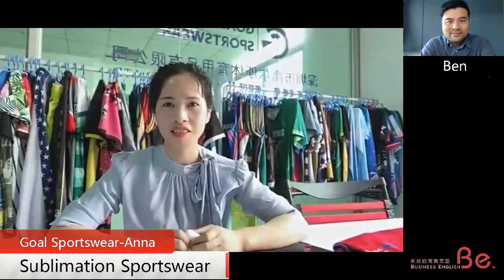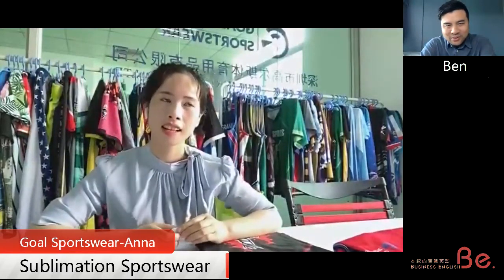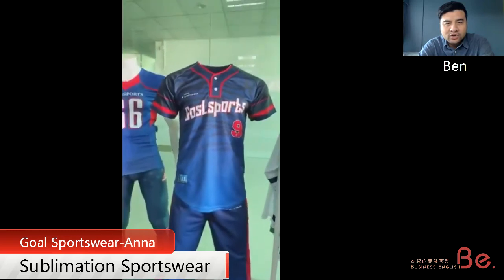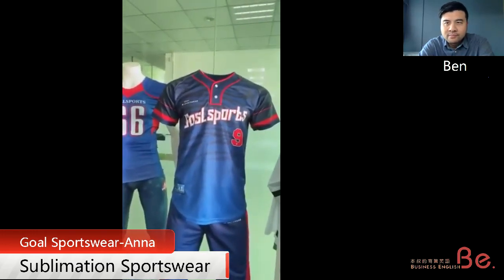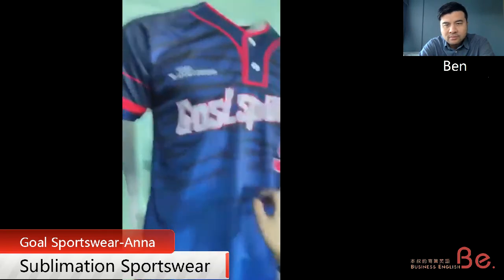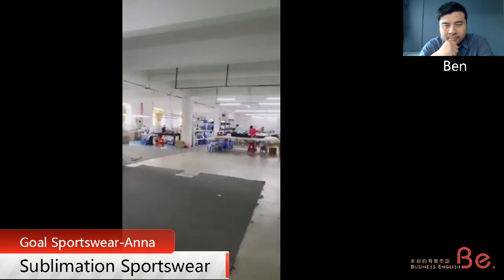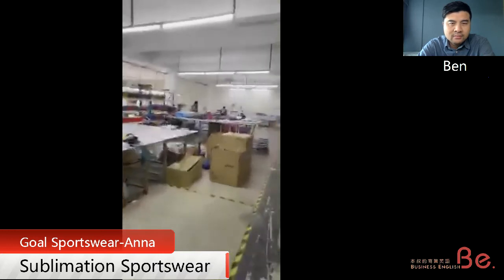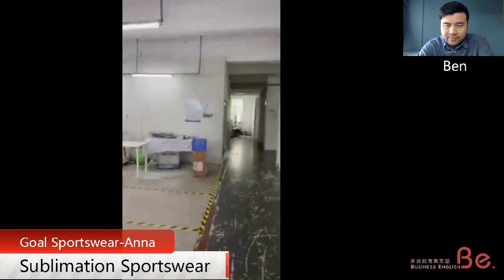【Sublimation Jersey Uniform】B2B Showroom Talk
Anna run a small workshop of sublimation for customizing jersey uniform for clubs, teams and schools.  Back to school I remember I was trying to look for supplier like that for my basketball team... and I wish I know this factory earlier :)